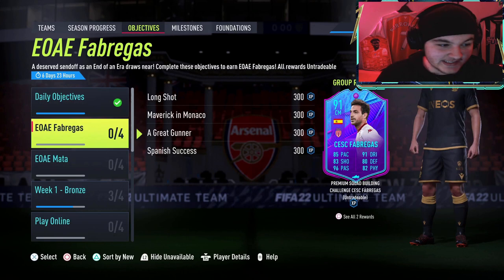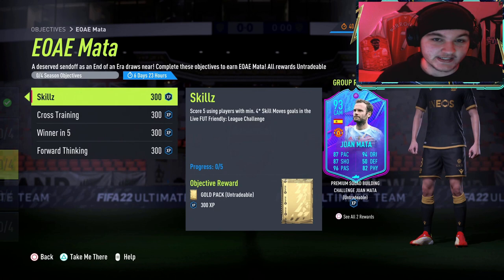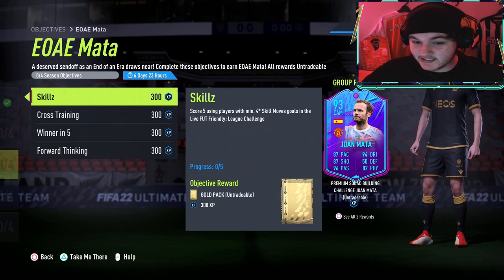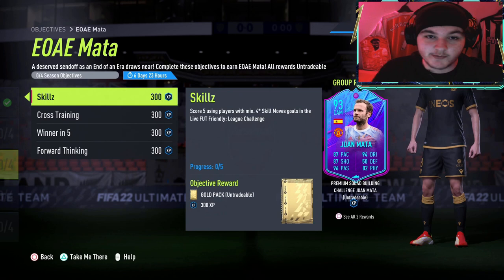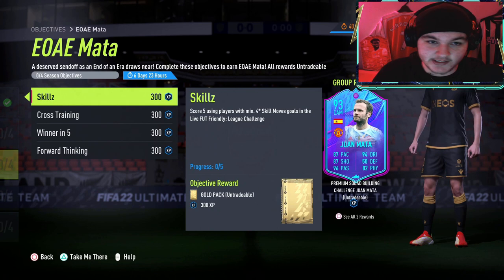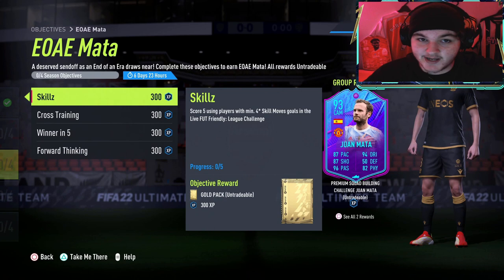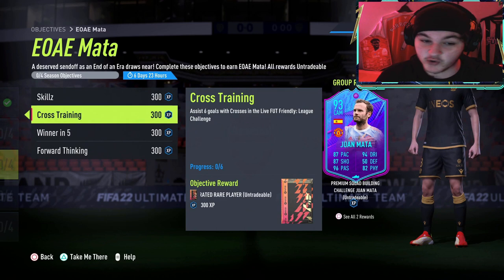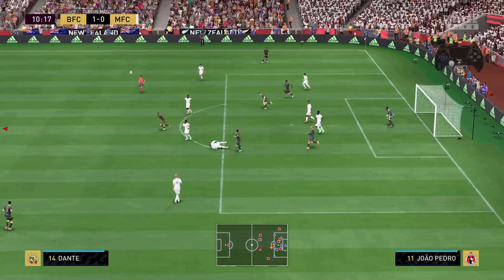HOW TO COMPLETE JUAN MATA OBJECTIVES FAST! - 93 Rated End of an Era Juan Mata Objective - FIFA 22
Yes lads! Today we look at the NEW 93 EOAE Juan Mata Objectives, I give you guys my tips, tricks, and a squad builder that you can use to complete these 93 Juan mata Objectives quickly!

93 EOAE MATA OBJECTIVES -

SKILLZ - Score 5 using players with min. 4* Skill Moves goals in the Live FUT Friendly: League Challenge

CROSS TRAINING - Assist 6 goals with Crosses in the Live FUT Friendly: League Challenge

WINNER IN 5 - Win 5 matches in the Live FUT Friendly: League Challenge

FORWARD THINKING - Score using a Forward in 10 separate matches in the Live FUT Friendly: League Challenge

93 Juan Mata Objectives FIFA 22
93 EOAE Juan Mata Objectives FIFA 22
93 End of an Era Juan Mata Player Review
Juan Mata Objectives FIFA 22